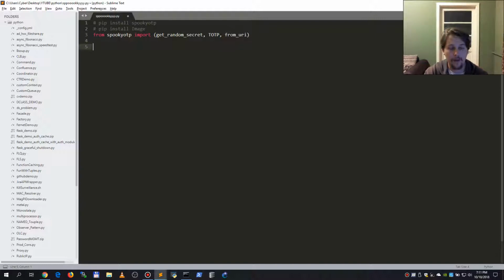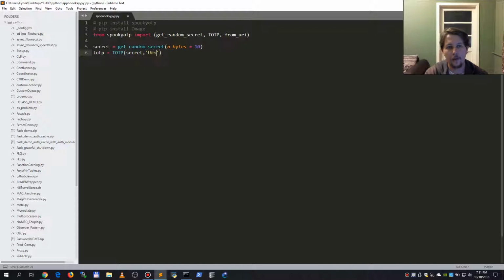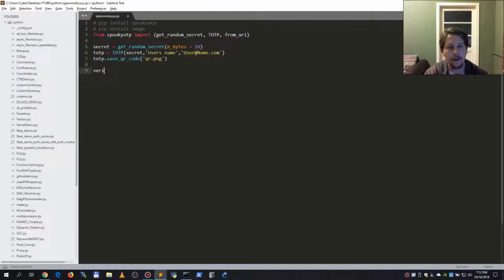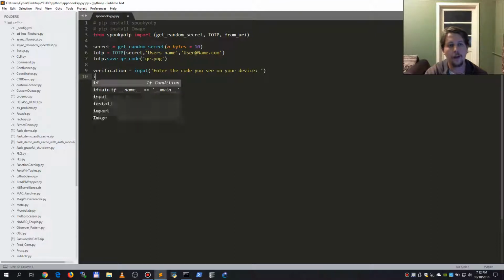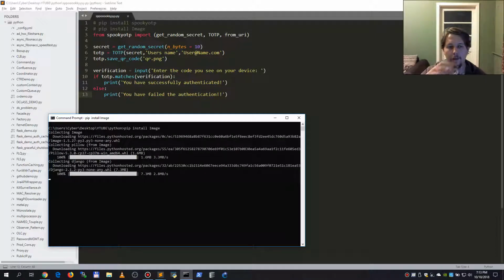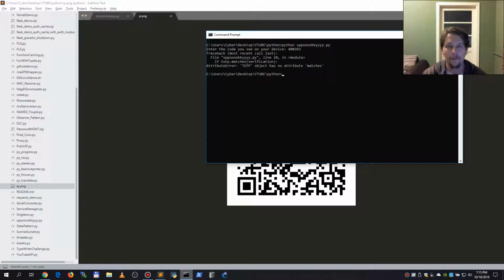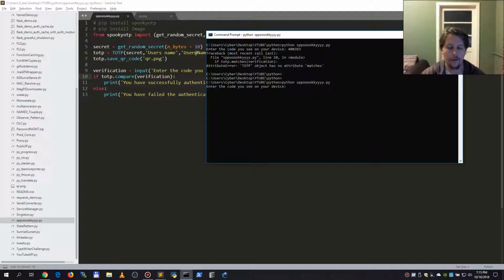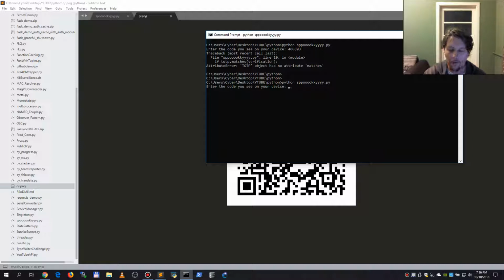Python - SpookyOTP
In this video you will get to now how you can implement a OTP solution with the help of python and the google authenticator.